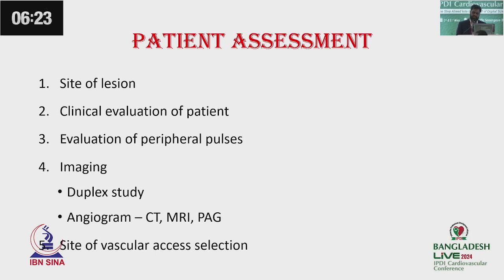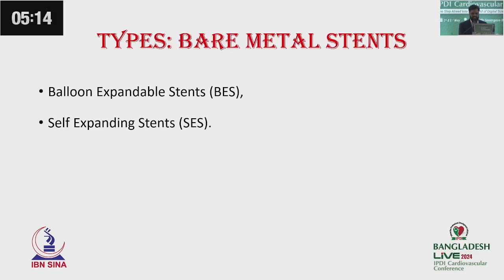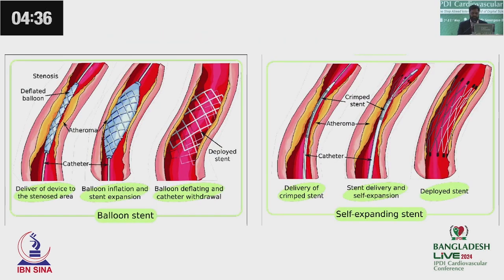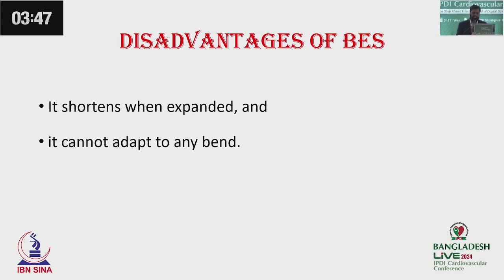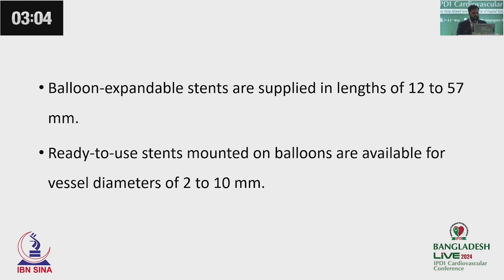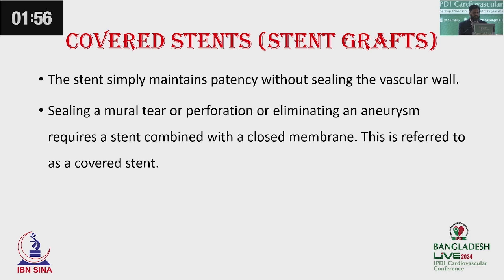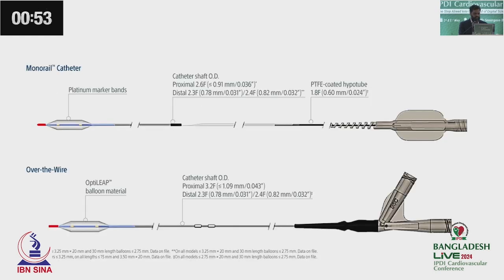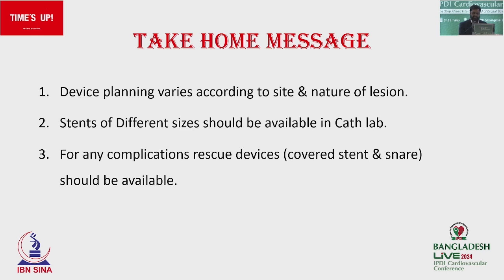Device Planning for Peripheral Intervention by Dr Akm Ziaul Huque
Explore Dr. AKM Ziaul Huque’s expert presentation on Device Planning for Peripheral Intervention at the Bangladesh Live 2024 Conference, organized by @IPDIFoundation in collaboration with the @worldheartfed (World Heart Federation).

This session is part of a prestigious international event that brings together top specialists in cardiovascular intervention, focusing on innovative approaches and the latest technologies for peripheral interventions.